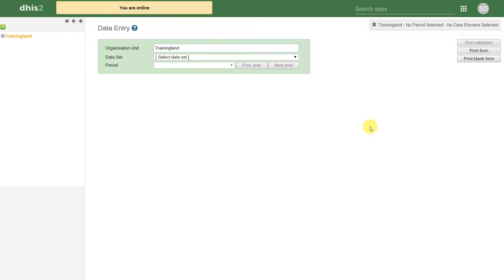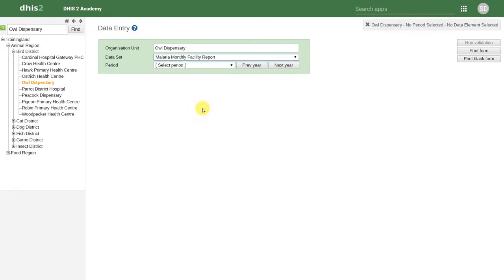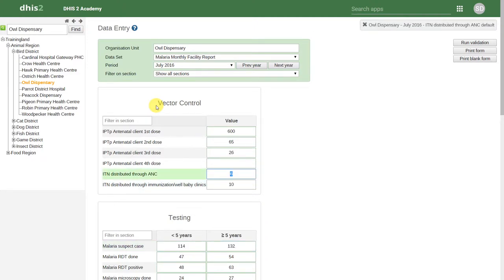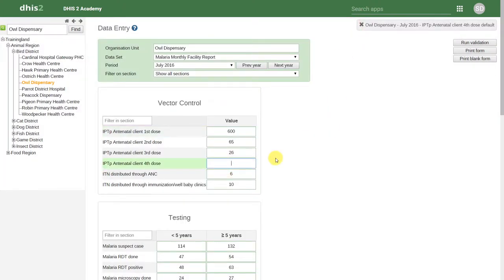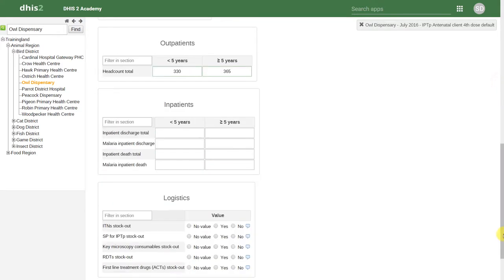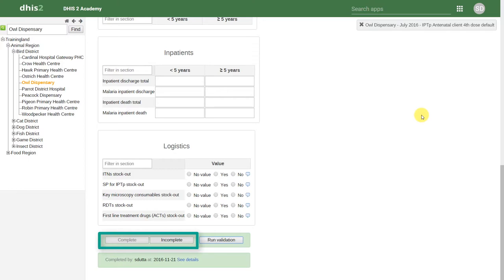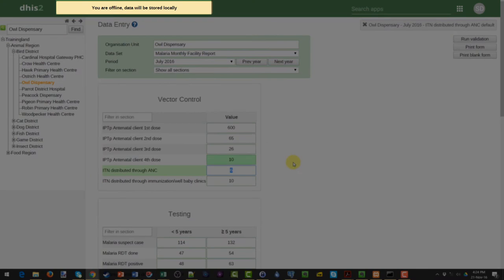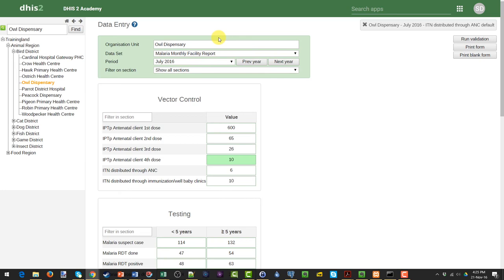Module 4 - Session 5 - Data Collection - Web - Demo - Part 5 of 5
Data Collection - Web - Session overview:
* Introduce the Web Data Entry App
* Select the parameters required for data entry
*Mechanics of entering data
* Viewing data element history
* Saving comments
* Reviewing the data element audit trail
* Input validation and validation rules
* Linking data entry with reporting rates
* Offline data entry